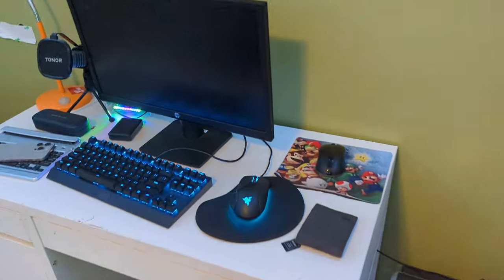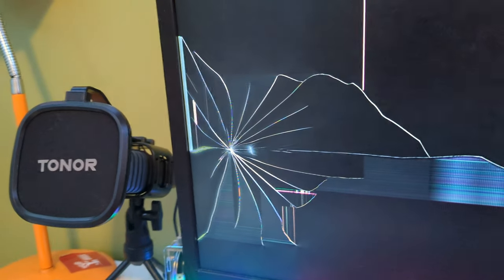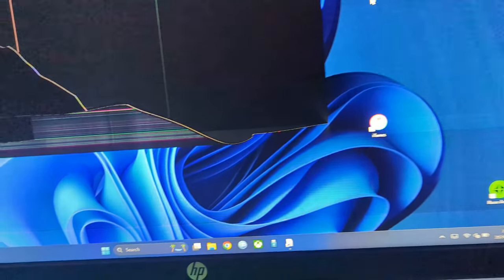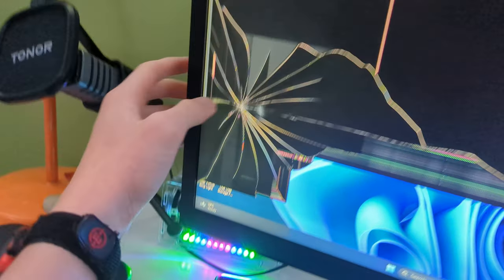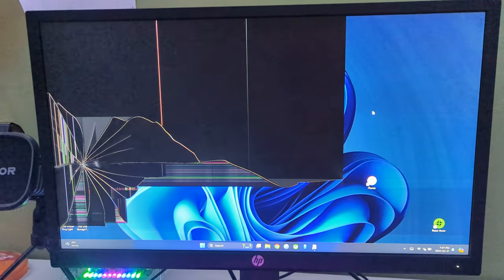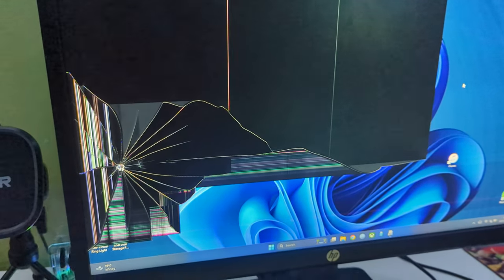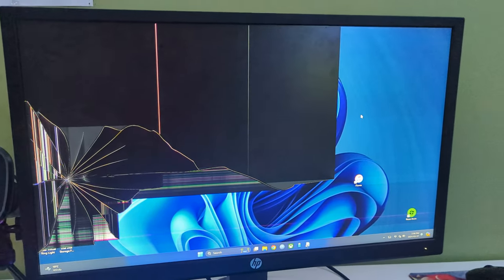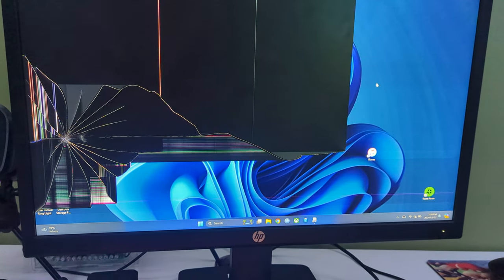My monitor is officially Broken (NOT CLICKBAIT NOT FUNNY!) (PLZ WATCH !!!IMPORTANT!!!)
I am not going to make videos frequently until this gets addressed!